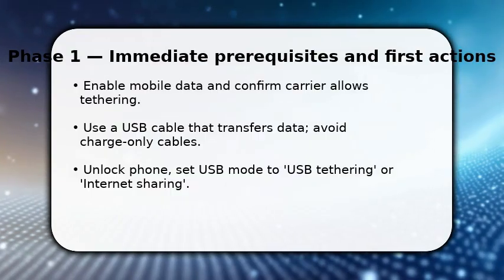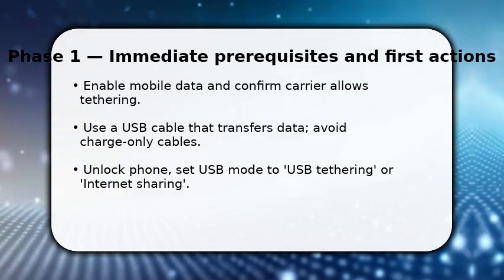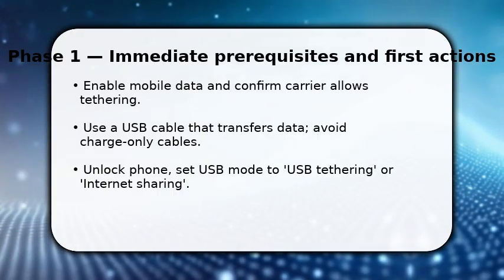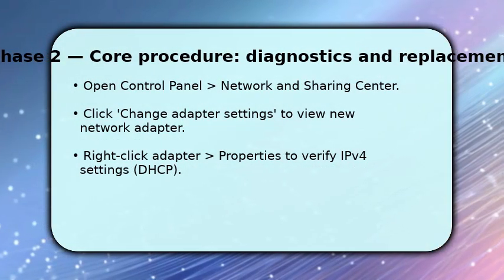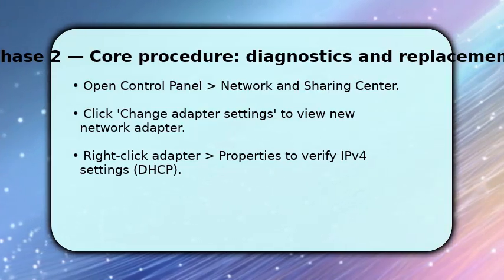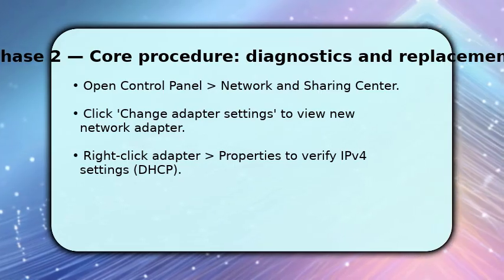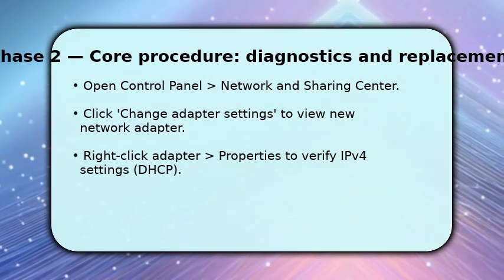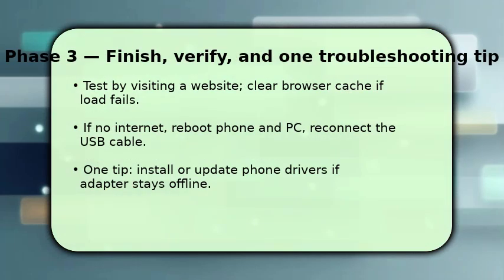How to Connect Internet via Usb Tethering in Windows 7 (full Guide)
How to Connect Internet via Usb Tethering in Windows 7 (full Guide) | 🔒 Surfshark VPN Deal — Stay private and secure. $1.99/mo + 3 Months Free ▸

This comprehensive guide covers essential settings adjustments and troubleshooting tips for a seamless internet connection through your device's built-in capabilities.

USB Tethering, Windows 7 Internet Connection, Connect via USB, Enable Network Sharing, Wi-Fi Alternatives, Mobile Hotspot Setup, Tethering Guide for Windows, Direct Connectivity Options, Network Settings on PC, Portable Wi-Fi Solution